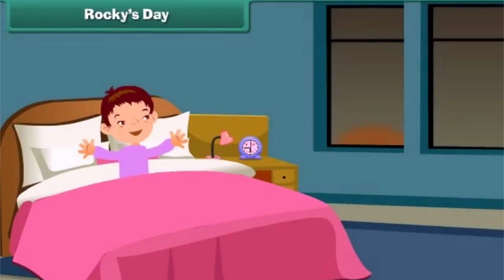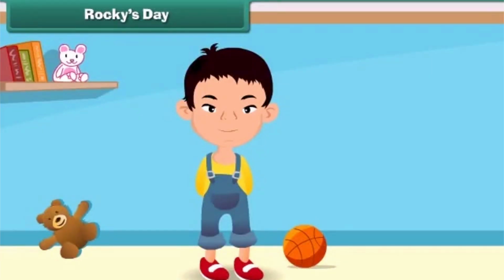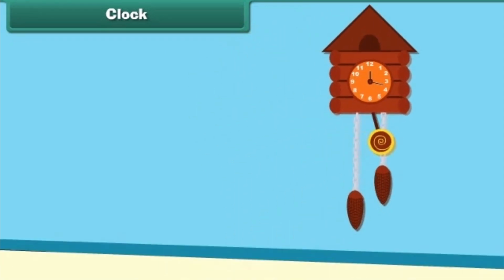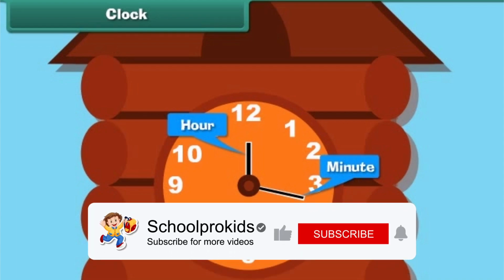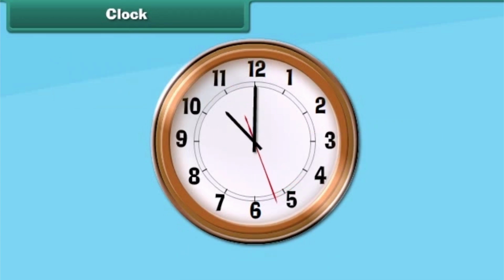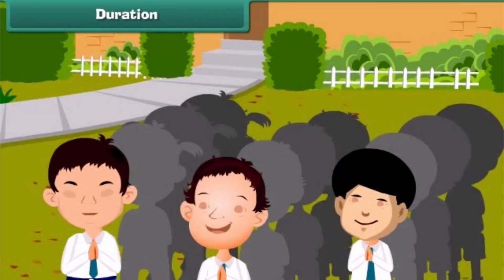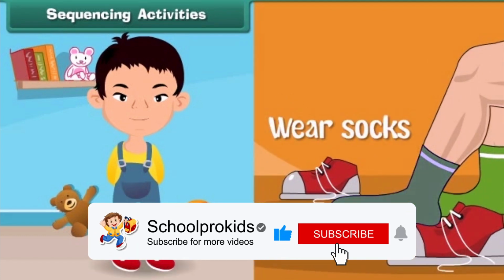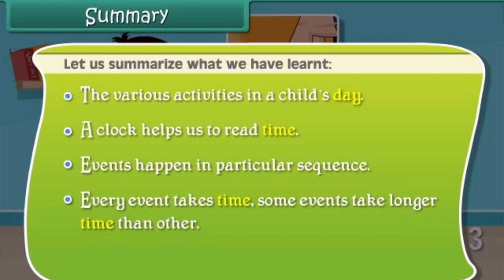Learn About Time ⏰✨ | Fun Clock & Time Activities for Kids! 🕒🌟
🌟 Let’s Learn About Time! 🌟
Join us on a fun and interactive journey to understand the concept of time. Perfect for toddlers, preschoolers, and Pro Kids, this video teaches kids how to read the clock, understand daily routines, and learn why time is important.

🎤 What’s Inside:
✔ Learn how to read an analog and digital clock 🕒⏱️
✔ Understand morning, afternoon, evening, and night ☀️🌙
✔ Explore fun ways to manage your time and follow a schedule 📆⏳
✔ Catchy songs and colorful visuals to make learning exciting 🎶✨

✨ JOIN THE TIME LEARNING CLUB! ✨
💖 LIKE this video if you enjoy learning about time!

💬 Parents & Teachers: Use this video to help kids grasp the basics of timekeeping, build time-management skills, and practice their daily routines.

🎶 Let’s learn, explore, and celebrate with Time for Kids! ⏰🌟✨